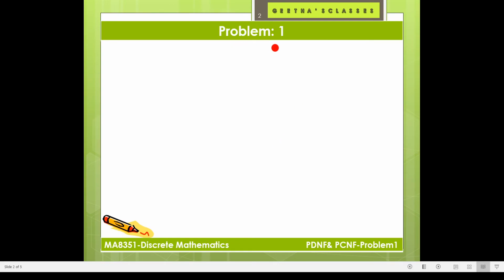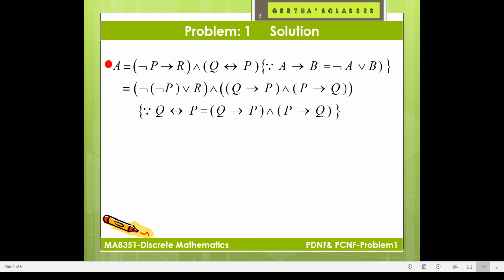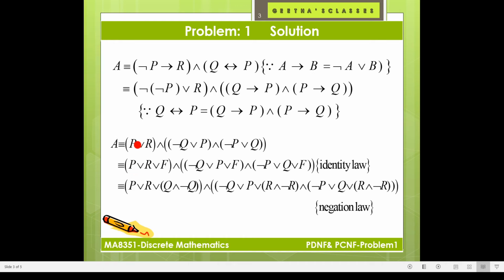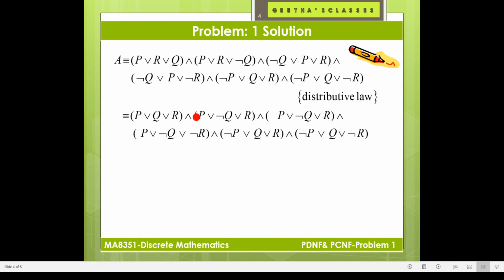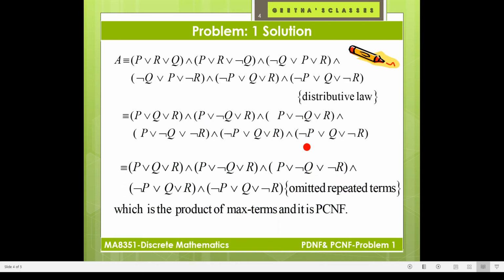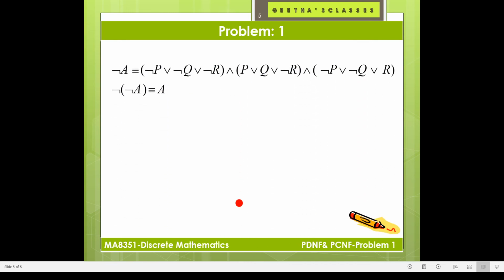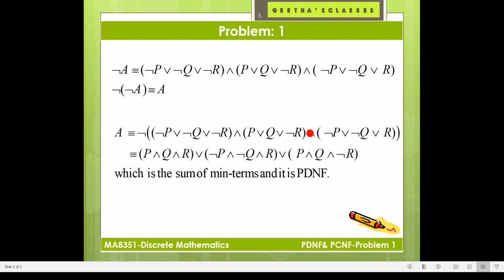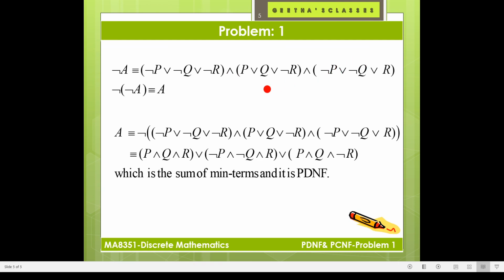Unit 1 LOGICS & PROOFS - PCNF & PDNF PROBLEM GC 7